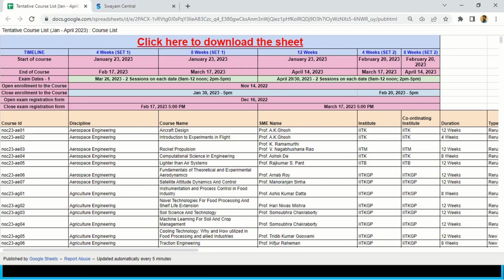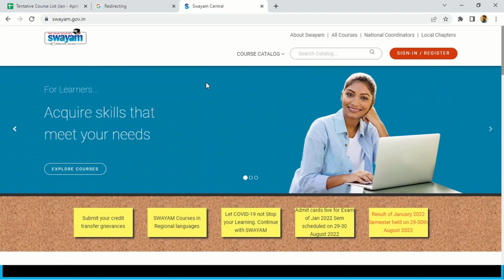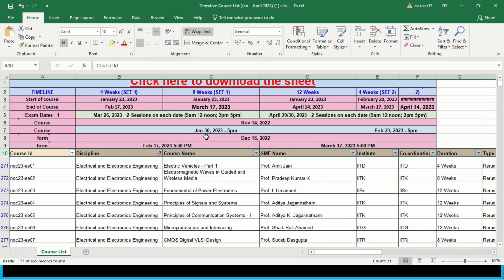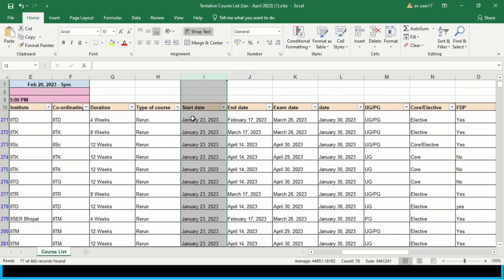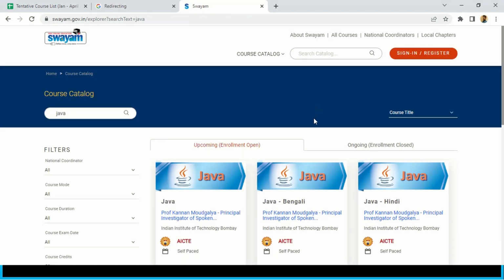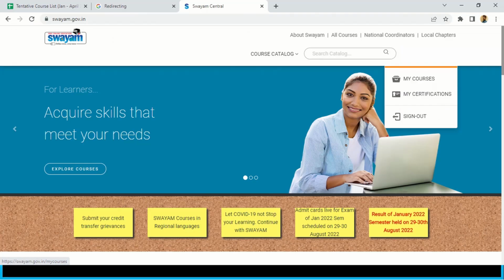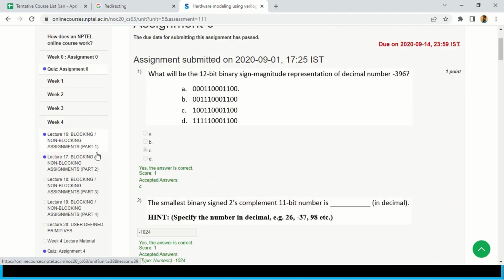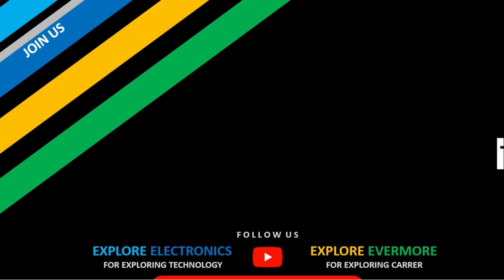Free Certification Courses for Engineering Students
SWAYAM is a programme initiated by Government of India and designed to achieve the three cardinal principles of Education Policy viz., access, equity and quality. The objective of this effort is to take the best teaching learning resources to all, including the most disadvantaged. SWAYAM seeks to bridge the digital divide for students who have hitherto remained untouched by the digital revolution and have not been able to join the mainstream of the knowledge economy.

Follow @ExploreEvermore for placement and career update

👉☑ Watched the video!
👉☐ Liked?